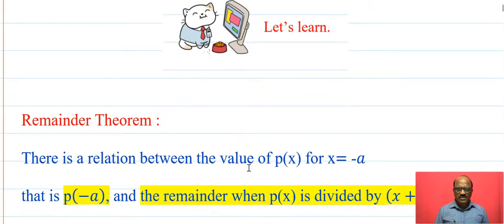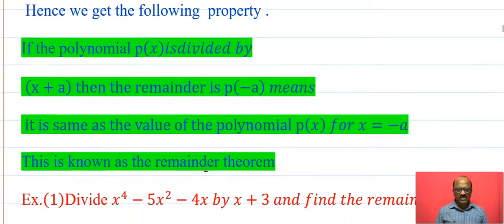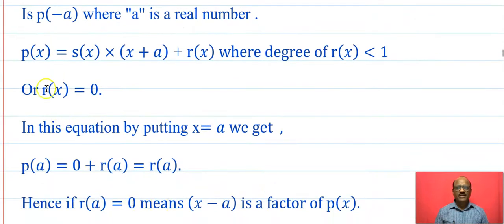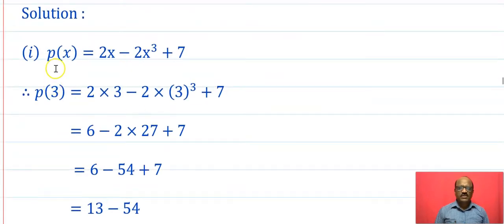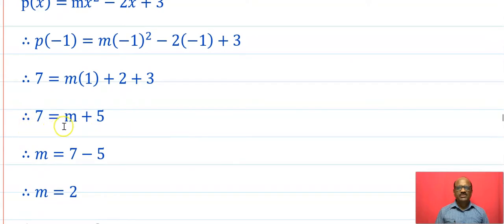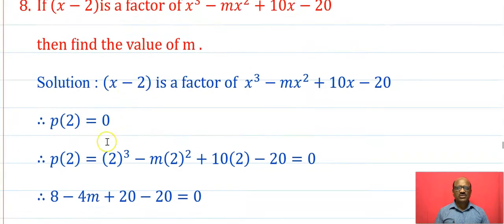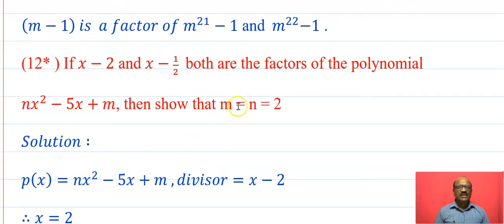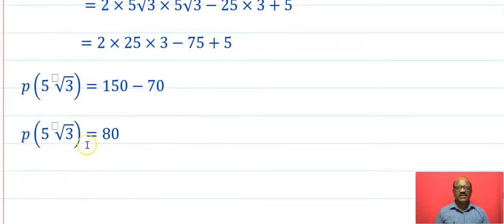Polynomials|Practice Set 3.5|Mathematics-Part-1|Standard 9th|Maharashtra State Board